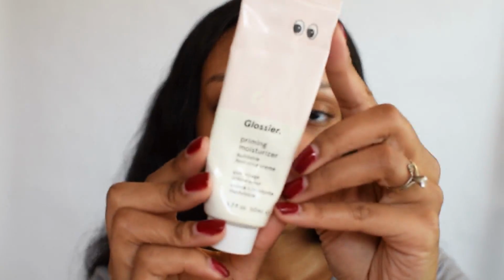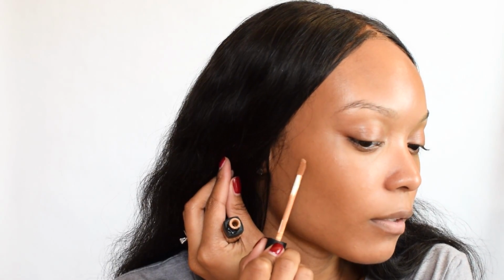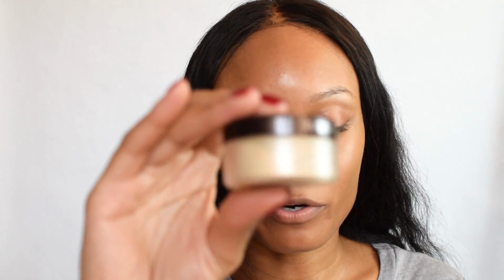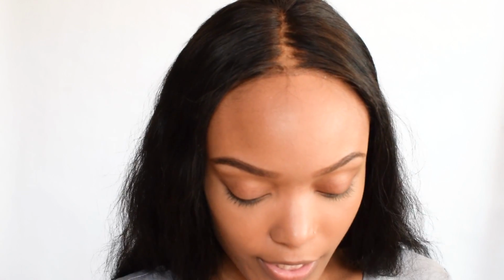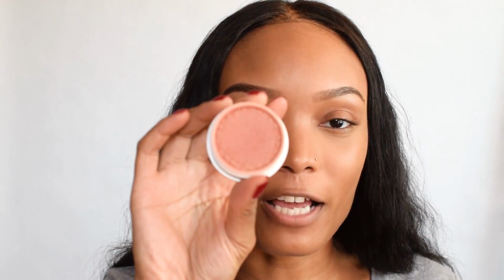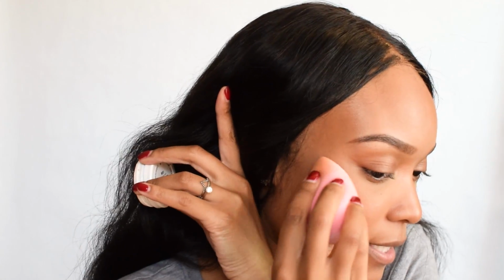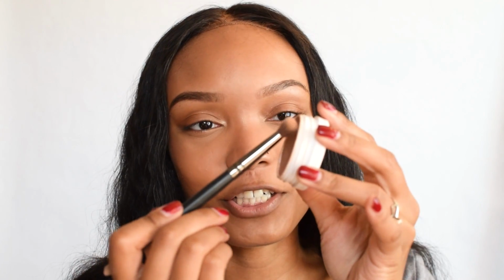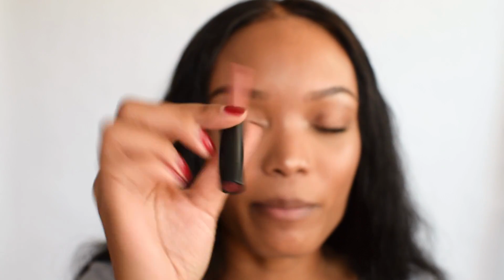No Foundation Quick & Easy Makeup Routine | Alicia Fuller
WATCH IN HD & OPEN FOR DETAILS!

Hey guys! I wanted to show you what I do when I don't want to wear a lot of makeup/am running late.

Products I use:
Nars Creamy Radiant Concealer - Caramel
Laura Mercier Translucent Powder
Colourpop Bronze Me
Colourpop Wisp
Colourpop Flush'd
Two Faced Better Than Sex Mascara
Colourpop Blotted Lip - Deja Vu
MUFE Aquabrow

*Get 20% your first order at Glossier by shopping with me